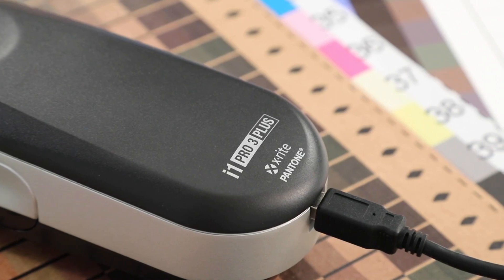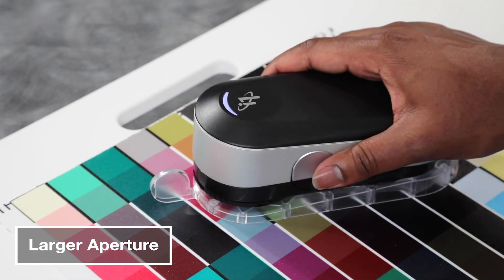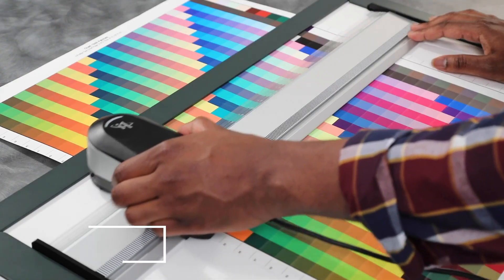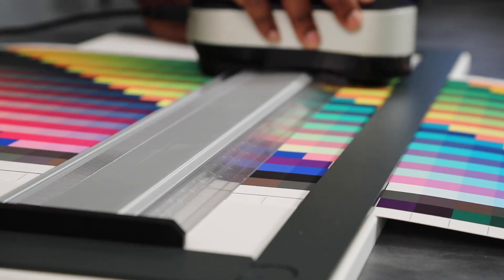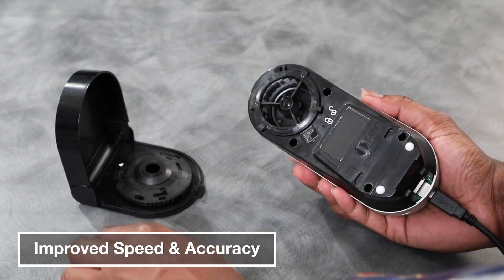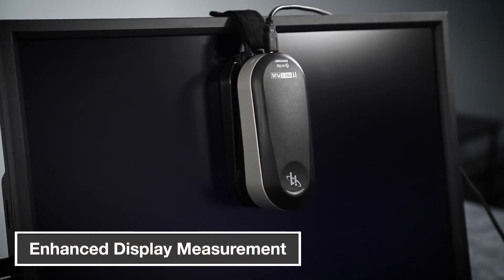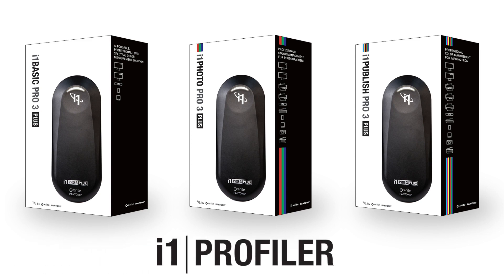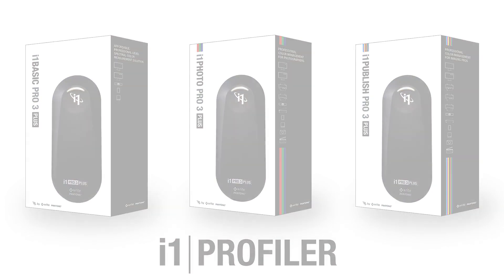X-Rite: i1Pro 3 Plus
Para profesionales de imagen, impresión y textiles. Crea rápida y eficientemente perfiles de color para una amplia variedad de sustratos.

La impresión digital cada vez predomina más. Con la posibilidad de medir materiales de impresión más grandes y polarizar, el i1Pro 3 Plus puede reducir la variabilidad del color en muchos sustratos de carteles, incluidos los vinilos, las telas, las películas transparentes, corrugados y retroiluminados para lograr el más alto nivel de precisión del color y repetitividad. La función de polarización opcional reduce los reflejos en las sombras y los puntos resaltados, ofreciendo una reproducción del color más agradable.

X-Rite es una marca registrada o comercial de X-Rite, Incorporated en los Estados Unidos y otros países. PANTONE®, PantoneLIVE y otras marcas comerciales de Pantone son propiedad de Pantone LLC. Todas las demás marcas comerciales o registradas pertenecen a sus respectivos propietarios. © X-Rite, Inc. 2019.
Pantone es una subsidiaria al 100 % de X-Rite, Incorporated.

xrite xritemx atamez calibraciondecolor